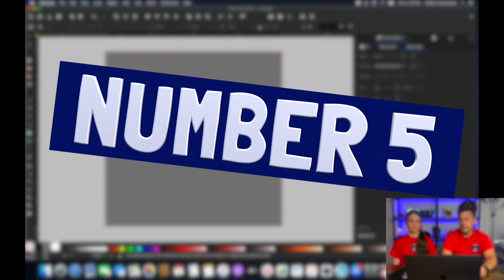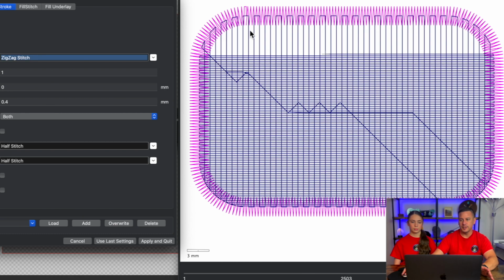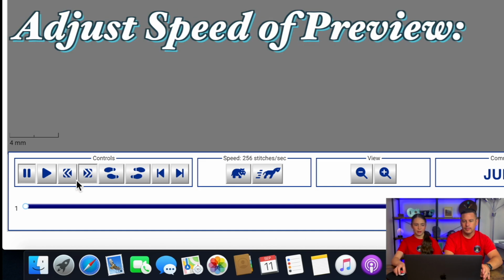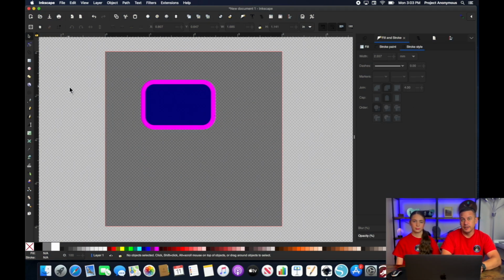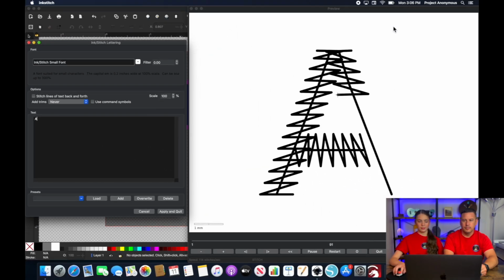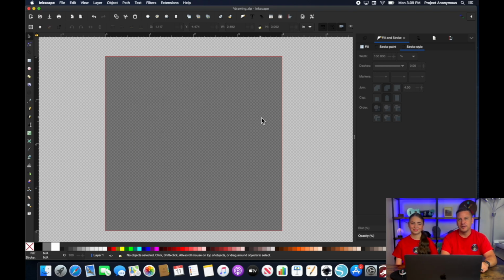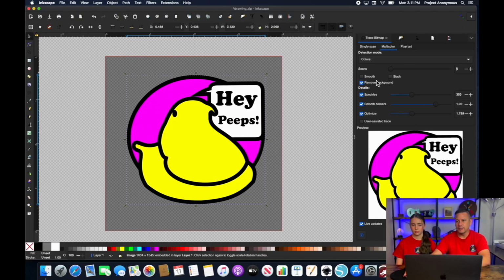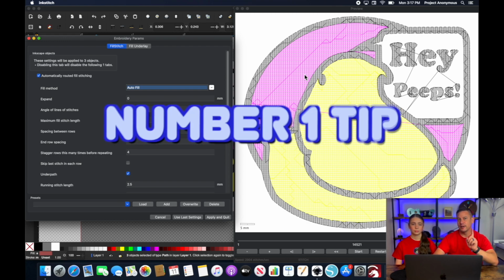TOP 5 Ink/Stitch Tips for Beginners | FREE Digitizing for Embroidery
In today’s video, we’ll cover our top five tips for using Ink/Stitch that we think will be helpful for beginners. The free open source digitizing program, Ink/Stitch, is an extension of Inkscape that is used to create embroidery files. Hope you enjoy the video on INKSCAPE EMBROIDERY DIGITIZING USING INK/STITCH EXTENSION!

⏱TIMESTAMPS⏱
0:00 Intro
0:27 Tip 5
2:43 Tip 4
4:54 Tip 3
6:10 Tip 2
7:35 Tip 1
11:14 Outro

🎬PRODUCTS we use for EMBROIDERY🎬
Brother SE1900
Embroidery Hoops
Embroidery Thread
2 Pack Scissors
Precut Stabilizer

🎶MUSIC🎶
Happytoseeyou - Sara, The Illstrumentalist
Lawrence - TrackTribe
We Cruisin’ - Otis McDonald
Blue Dream - Cheel
Dynamite - Patrick Patrikios